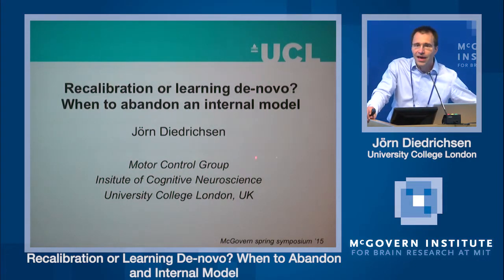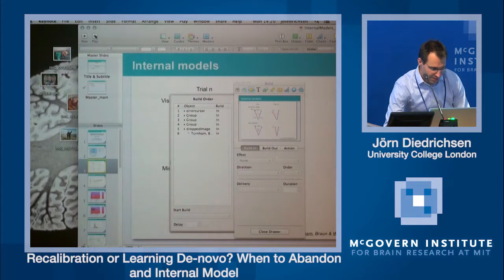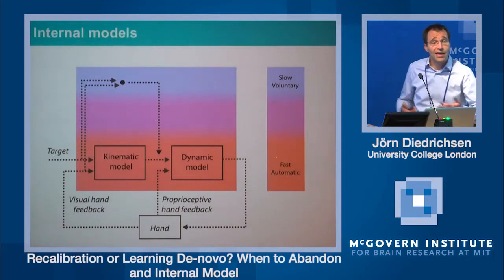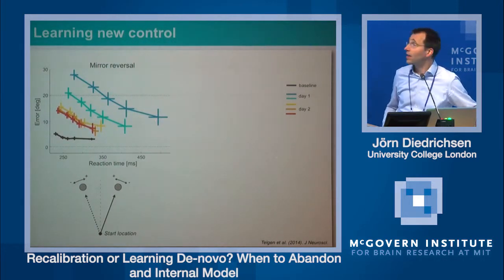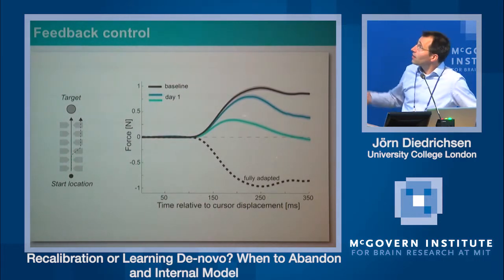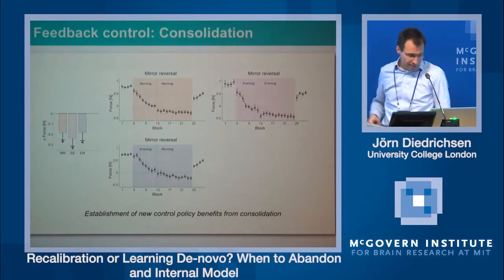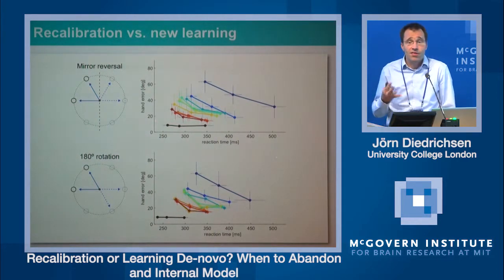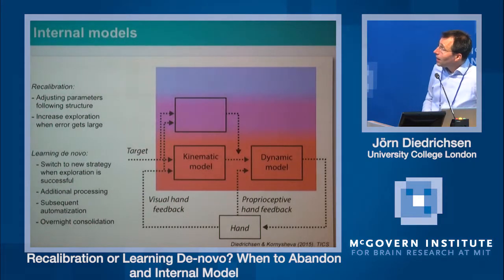Jorn Diedrichsen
In this video, Jorn Diedrichsen of University College London delivers his lecture, “Recalibration or Learning De-novo?” at the McGovern Institute annual symposium on Monday April 27, 2015.

Theories of motor control have advanced the idea that the brain uses internal models to generate reliable motor commands and predict the sensory consequences of those commands. At this symposium, ten speakers explored the recent advances in the study of internal models in perception, cognition and action, and discussed the extent to which they reveal the common computational principles across neural circuits and behaviors.